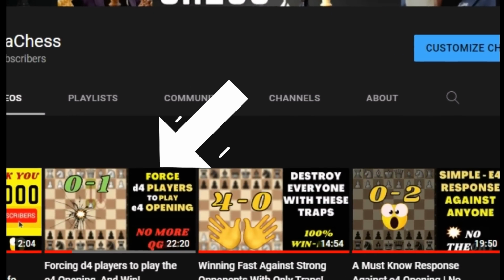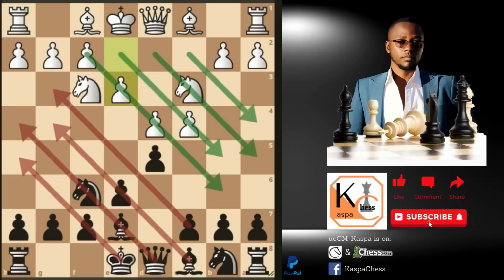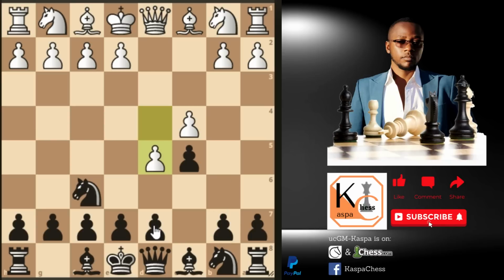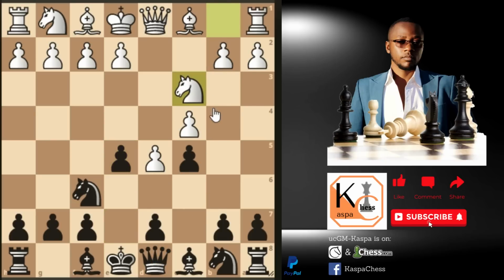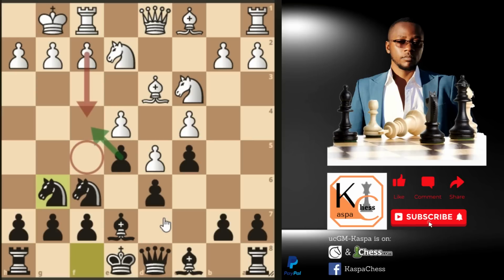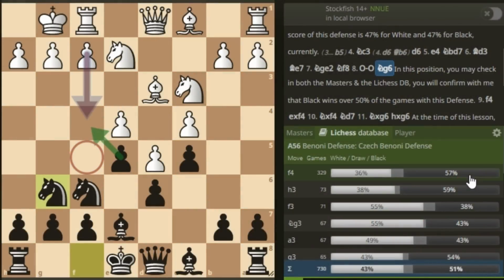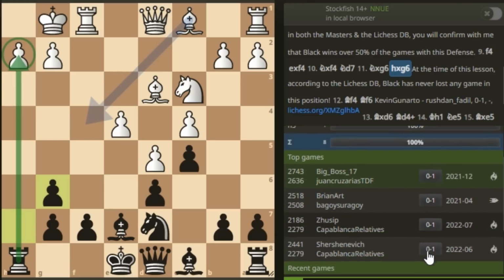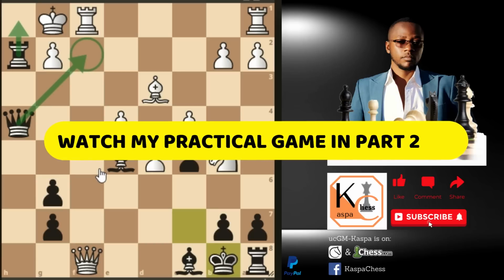The Best Czech Benoni Defense to Turn d4 into e4.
Course Attributes:

Pros:
1. Easy to learn for beginners and intermediate level players;
2. Presented in a layman's language;
3. Coming together with very well annotated Master PGN files.
4. Coming together with supportive docs containing chess principles that may help you;
5. Tested against real games using the Lichess Masters Database.

VIDEO DESCRIPTION:
This is part 1 of the video series on "How To Make d4 Players Play e4 Lines." In this video, I have only covered the theory part of the Czech Benoni and how you can use it to force d4 players enter into the e4 opening lines. In part 2, I challenged a random strong player on Lichess, just to demonstrate the power of my recommended defense against the Queen's pawn opening.